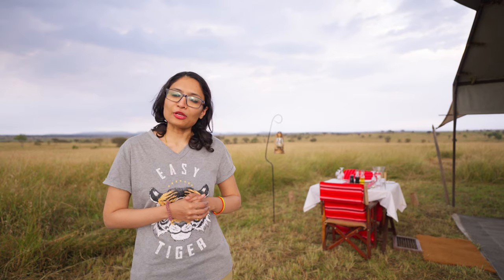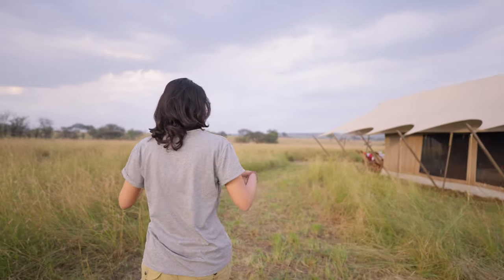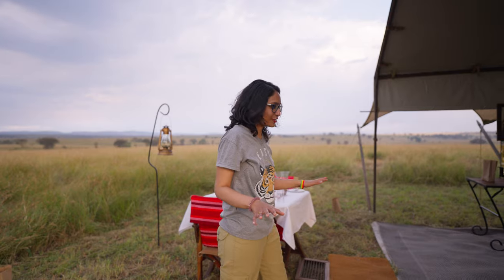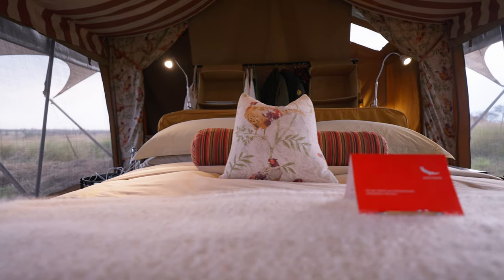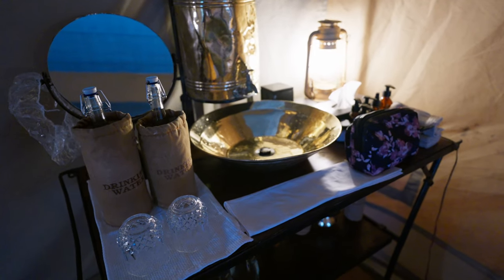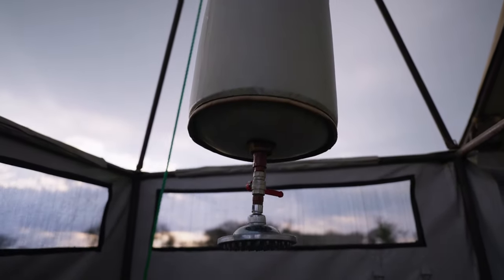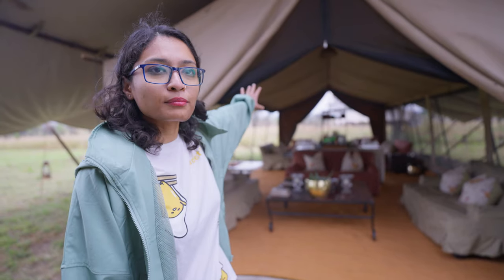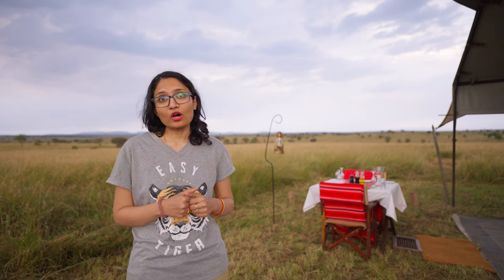Mobile Resort in Serengeti National Park: Serengeti Under Canvas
andBeyond Serengeti Under Canvas Resort is a luxurious tented camp that follows the Great Migration in the African jungles five times a year. The &beyond resort is located in the heart of the Serengeti National Park, one of the most popular safari destinations in Africa.

Join me on a virtual andBeyond resort tour, and 🏕️ Get ready to dive into the heart of the Serengeti, where luxury meets adventure. Serengeti Under Canvas is not just a camp; it's an experience that redefines glamping. Nestled in the northern Serengeti, this camp is all about getting up close and personal with the incredible wildlife that roams this iconic landscape.

Wondering about the location? Picture this: you're right in the midst of the Serengeti Migration Area, where the action unfolds. It's like having a front-row seat to the greatest show on Earth – the Great Migration! 🐾

Curious about the camp setup? These are not your average tents; they're luxurious canvas havens that seamlessly blend into the surroundings. I'm talking about andBeyond's signature style – comfortable, stylish, and totally Instagrammable! 😍

But hey, don't just take my word for it – check out those Serengeti Under Canvas reviews. It's like a five-star hotel, but with the soundtrack of the African wilderness as your lullaby.

And let's talk about adventure – these mobile camps follow the migration, so you're always where the action is. Imagine waking up to the sounds of wildebeest and zebras just outside your tent! 🌅

Oh, and did I mention the Great Migration? Yeah, it's that epic event where thousands of animals embark on a journey that's nothing short of mind-blowing. And guess what? You're right there in the midst of it all!

Now, if you're wondering if safari in Tanzania is worth it, let me tell you – absolutely! And booking with &Beyond guarantees an experience that's not just a safari; it's a journey into luxury and nature's wonders.

Let's address the big question: budget safari vs. luxury safari? Well, here at Serengeti Under Canvas, you get the best of both worlds – an adventure that's high on luxury and right on budget.

So, buckle up for a safari adventure like never before! Spoiler alert: It's going to be wild, luxurious, and absolutely unforgettable! 🦓✨

Tour Highlights include

Luxury tents with private bathrooms and flushable toilets
Open showers
Stunning views of the Serengeti National Park
Open-air restaurant with great views of the Serengeti
Bar and lounge with great views of the national park
Twice-daily game drives, including night drives
Bush walks, hot air balloon safaris, and community excursions

Pricing:

Rates start at $915 per person per night
Includes all meals, activities, and game drives

I hope you enjoyed this tour of andBeyond Serengeti Under Canvas!
00:00 Introduction
00:25 The Tent Tour
05:27 The Resort Tour
07:04 The Pricing
07:42 Epilogue